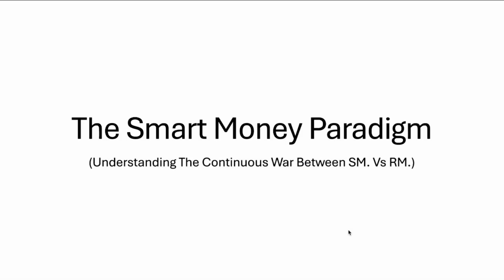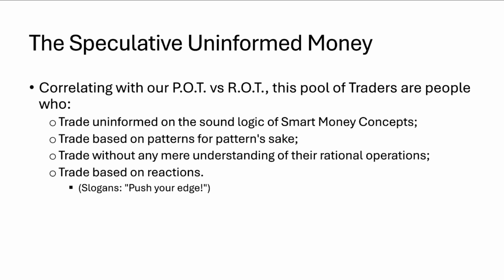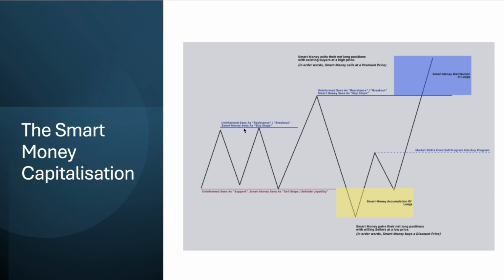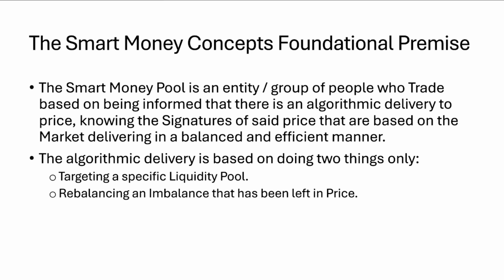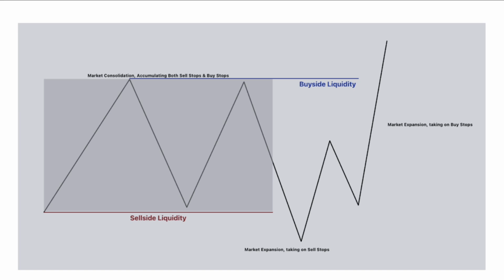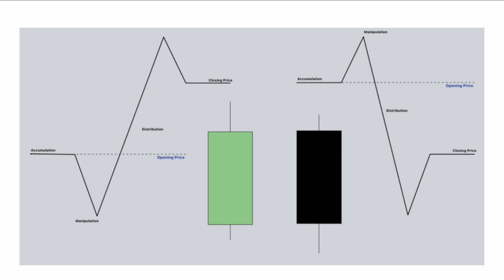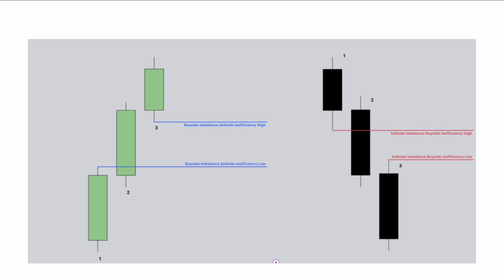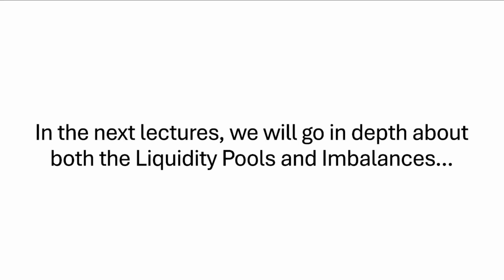The Smart Money Paradigm - Charting Lesson | Private Mentorship Lesson 4, Month 1 (StoianCapital)